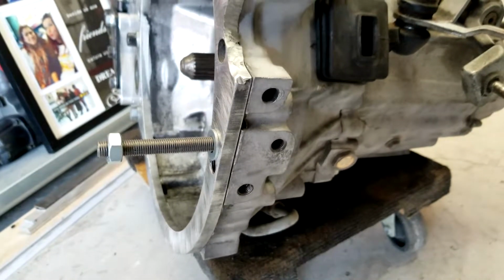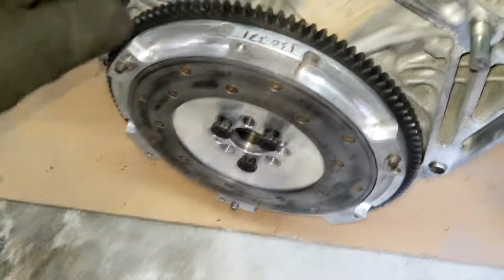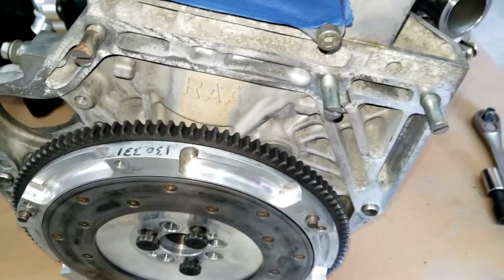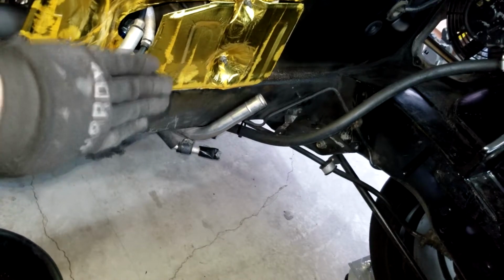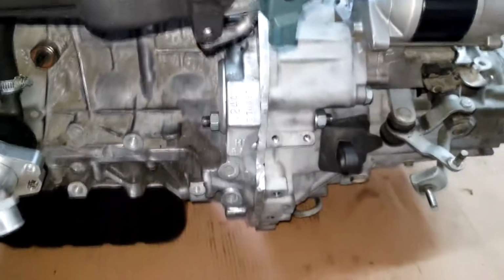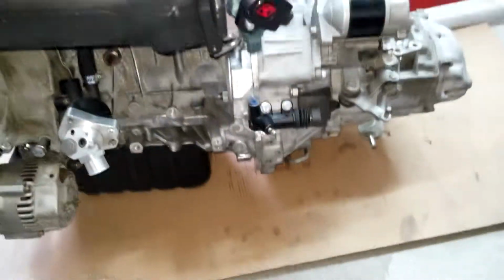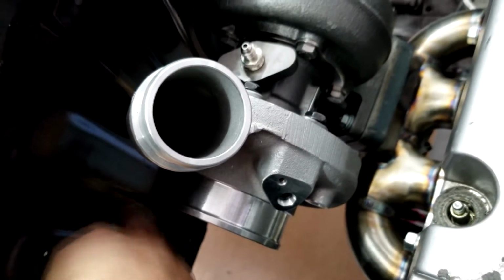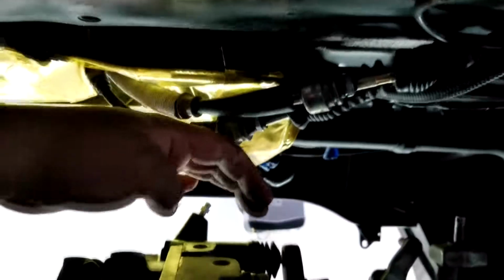KSwap MR2 Gets Its Heart Installed! Plus Some More Tips!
Motor is installed, now to button up the rest! IF there is anything you want to see covered please let me know while I have the car this high off the ground, makes it easier to film!

As always, thank you for checking out the channel! I hope you enjoy the content!